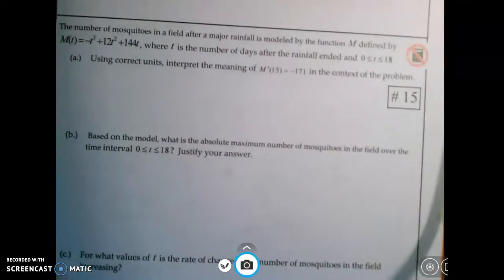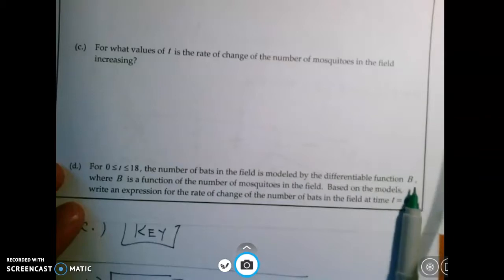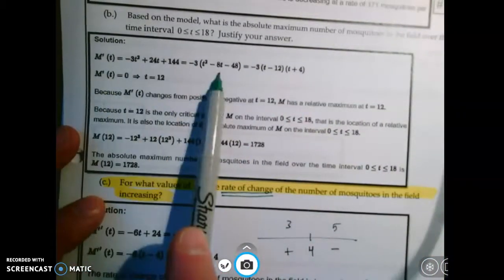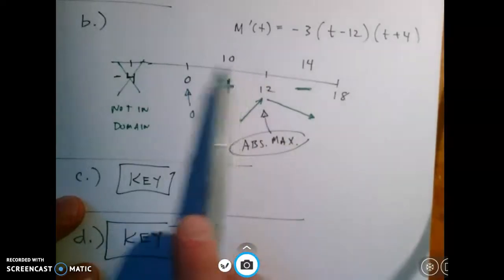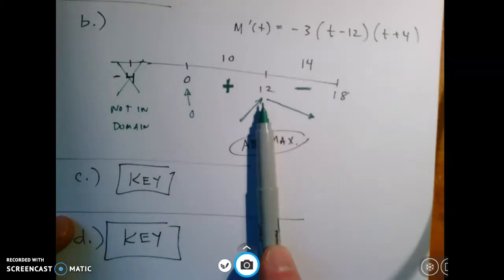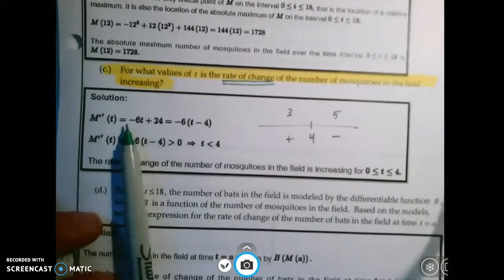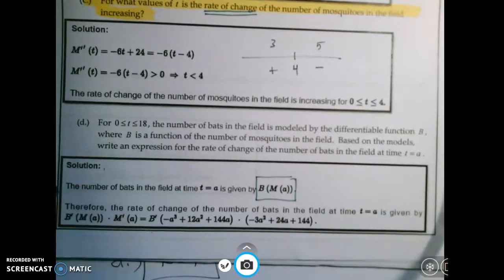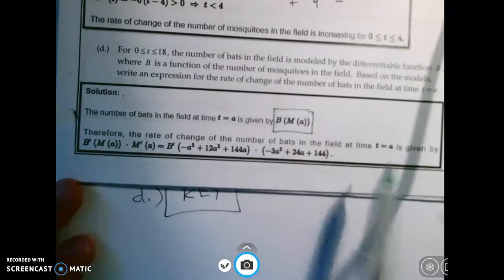UNIT 5 Progress Checks # 15